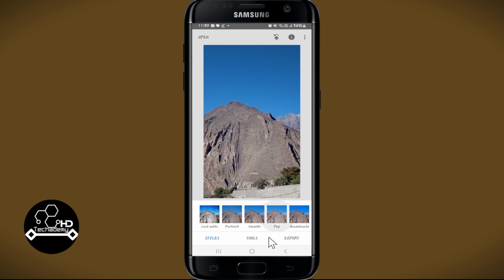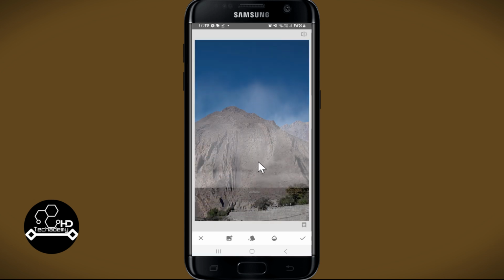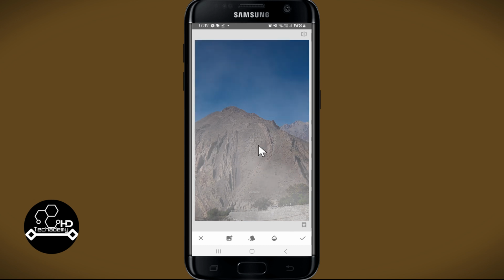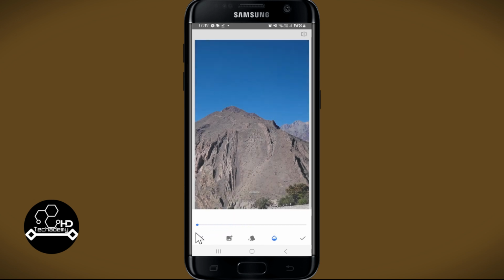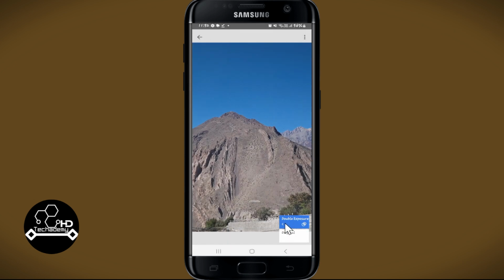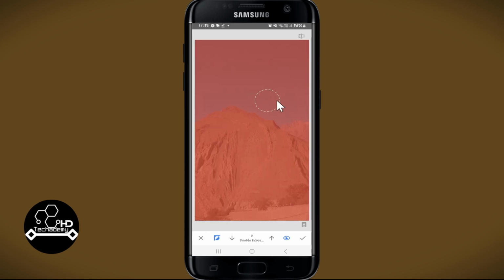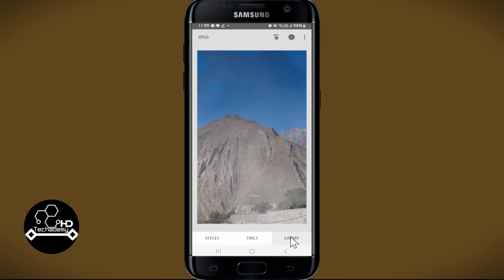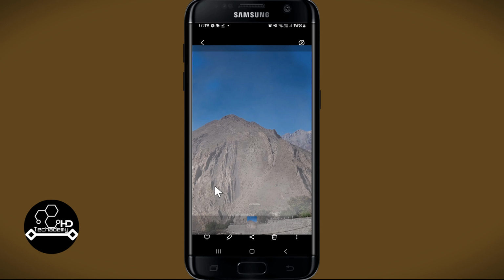How to Add Fog to Your Image on Snapseed? Insert Fog to Your Image on Snapseed on Android 2024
In this tutorial, learn how to add a fog effect to your images using the Snapseed app! Adding fog can create a mysterious or dreamy atmosphere in your photos, perfect for landscapes or artistic edits. This step-by-step guide will show you how to apply and customize the fog effect seamlessly. Enhance your creativity and bring a new vibe to your pictures with Snapseed, available on both Android and iOS devices.